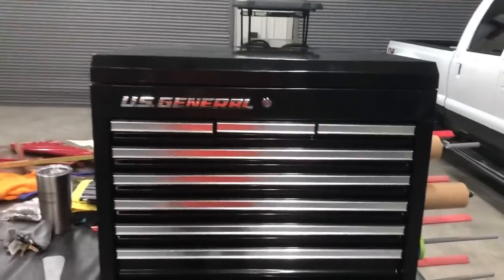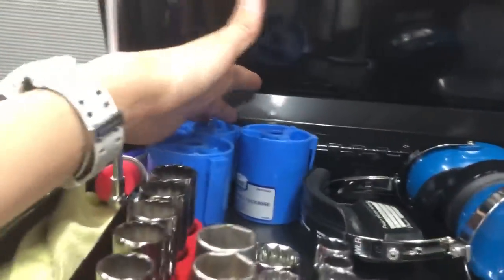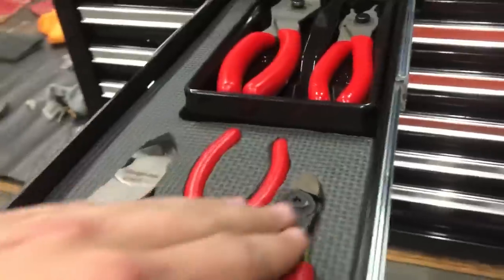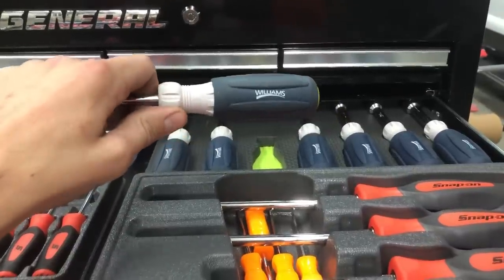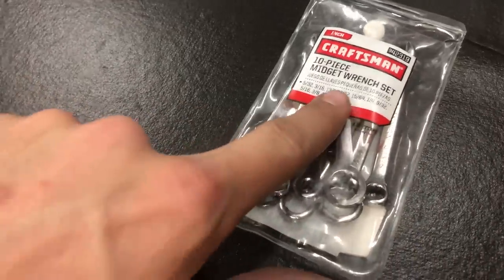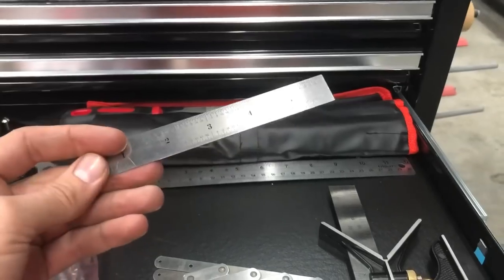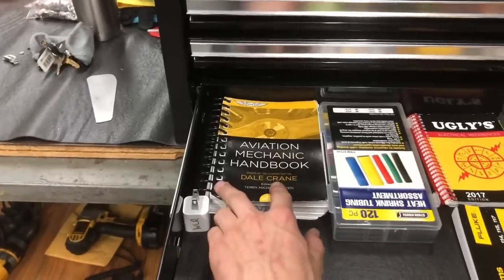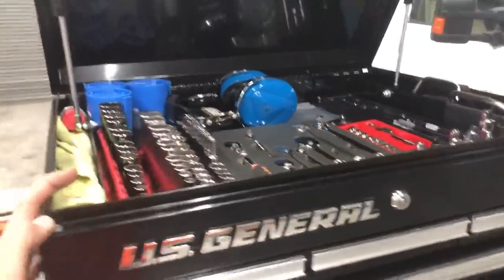Aviation tool box tour LOTS OF SNAP ON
This is a tour of my aviation tool box so far I am currently a student at Greenville tech 147 school and have grown up around aviation if you have any questions about my box feel free to comment